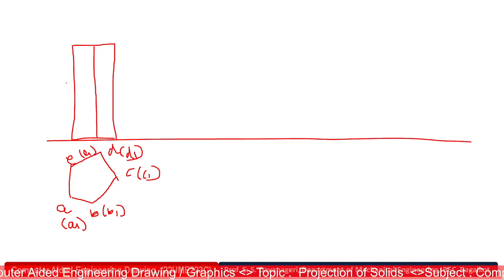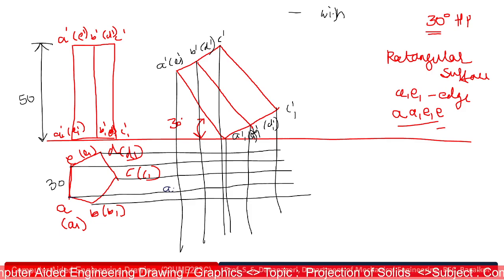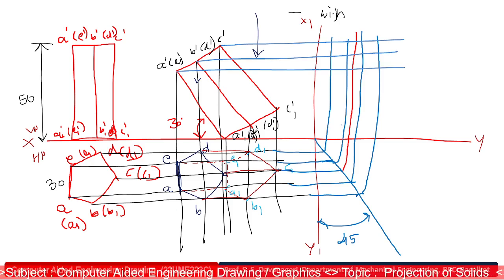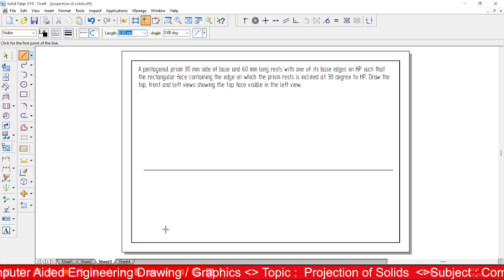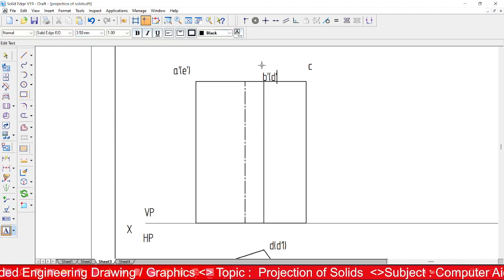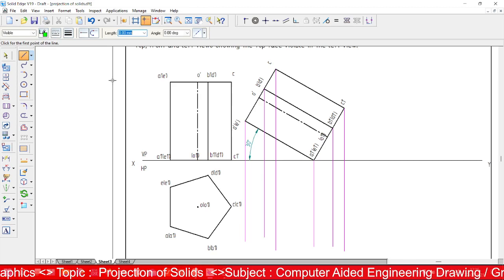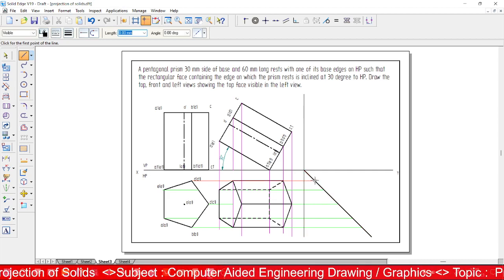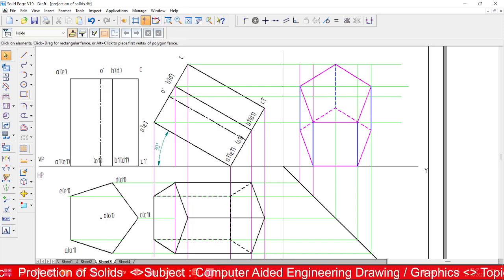How to draw PROJECTION OF PENTAGONAL PRISM using Solid Edge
A pentagonal prism 30 mm side of base and 60 mm long rests with one of its base edges on HP such that the rectangular face containing the edge on which the prism rests is inclined at 300 to HP. Draw the top, front and left views showing the top face visible in the left view.